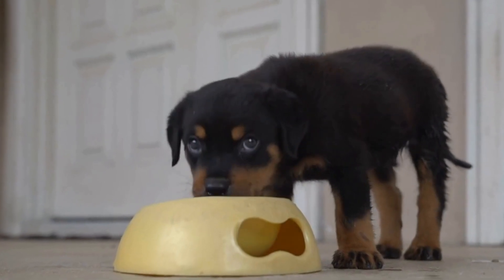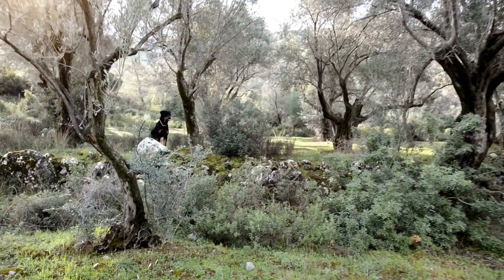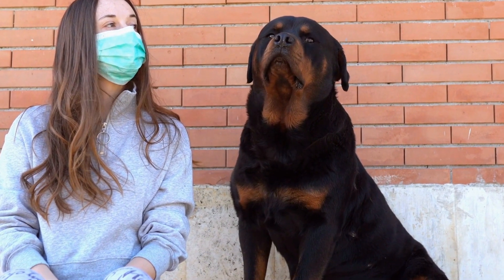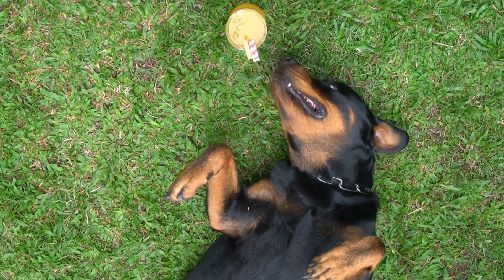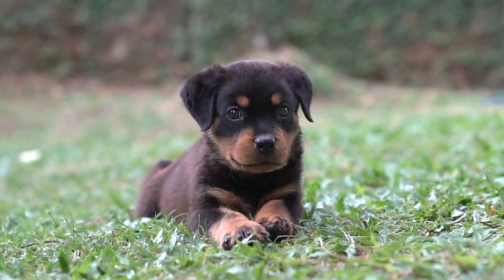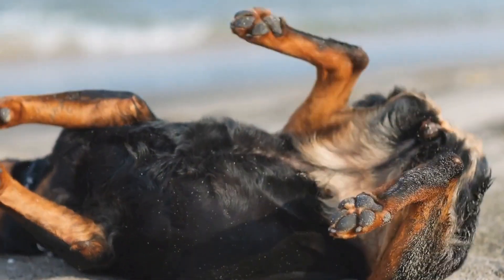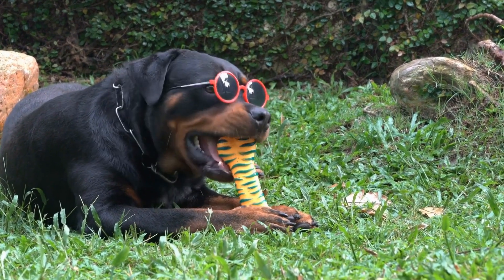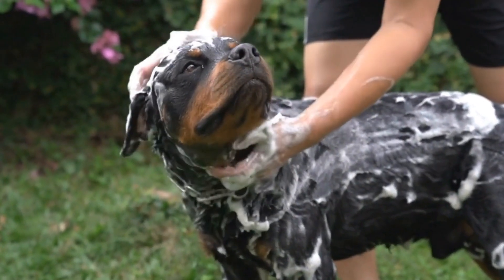Are there any specific grooming needs for Rottweilers? PART 3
Are there any specific grooming needs for Rottweilers?
Rottweilers are known for their strong and powerful presence, making them popular choices for families as well as for working and show purposes
 They have a distinctive black and tan coat that is short but dense, which not only adds to their majestic appearance but also requires specific grooming to keep them healthy and comfortable
 In this video, we will delve into the grooming needs of Rottweilers, highlighting the importance of regular care and maintenance
1 Brushing:
One of the essential grooming needs of Rottweilers is regular brushing
 Their dense double coat requires weekly brushing to remove loose hair, prevent matting, and maintain the overall hygiene of their fur
 A rubber curry brush or a slicker brush can be used to gently remove loose hair and distribute natural oils, promoting a healthy and shiny coat
 Regular brushing not only keeps the Rottweiler's coat looking great but also helps to reduce shedding
2 Bathing:
Rottweilers do not require frequent baths unless they get particularly dirty or smelly
 Over-bathing can strip their skin of natural oils, leading to dryness and irritation
 Ideally, they should be bathed every two to three months with a mild dog shampoo specifically formulated for their skin type
 It is important to thoroughly rinse off all the shampoo to prevent any residue that could cause skin irritations
 Additionally, regular brushing will help remove dirt and keep the coat clean between baths
3 Nail care:
Just like any other dog breed, Rottweilers need regular nail trimming
 Long nails can be uncomfortable for the dog, leading to difficulties in walking and potential joint issues